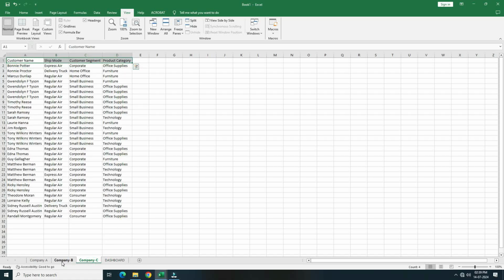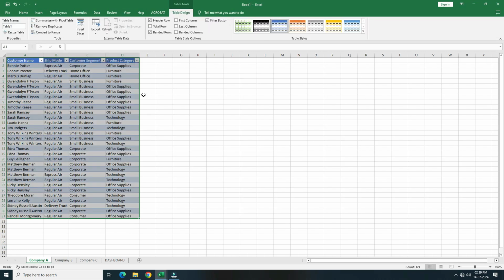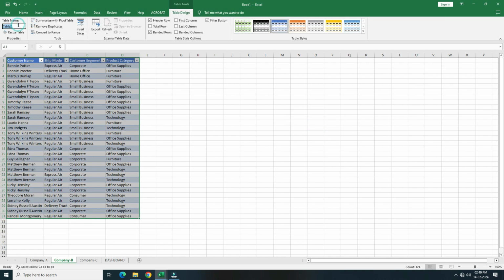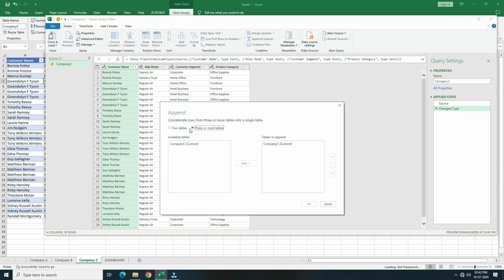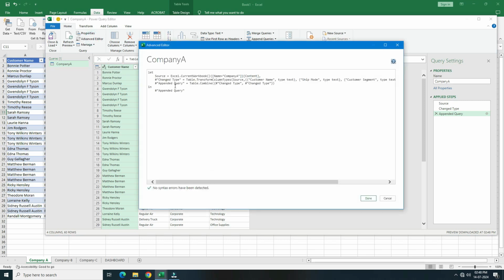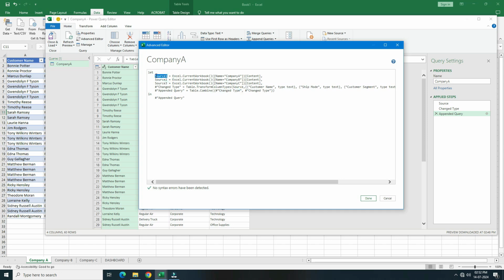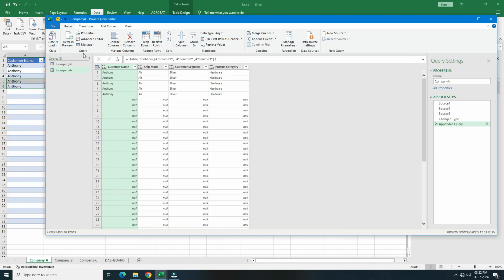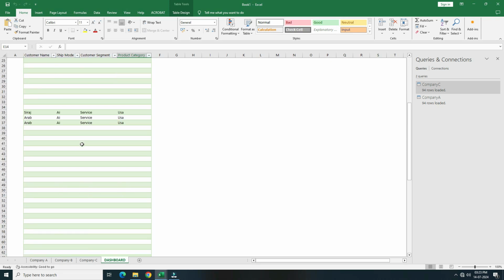Master Data Transfer in Excel: Seamlessly Move Data Between Sheets Like a Pro! 🚀📈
Please checkout more videos on diffrent topic